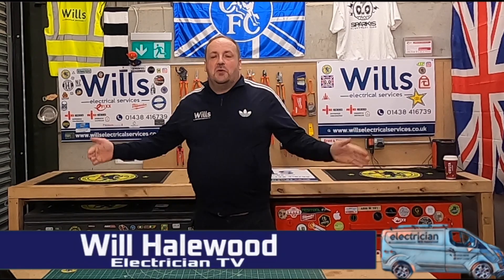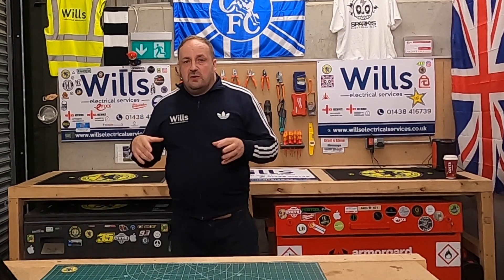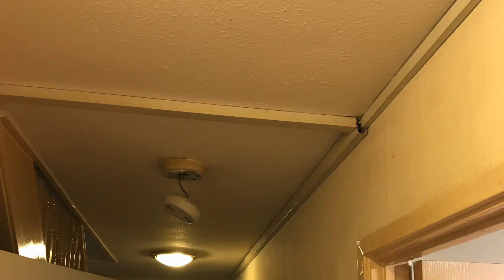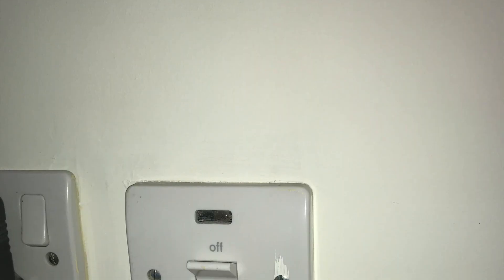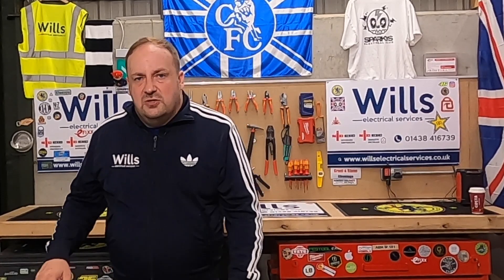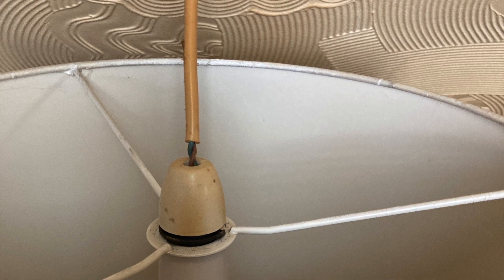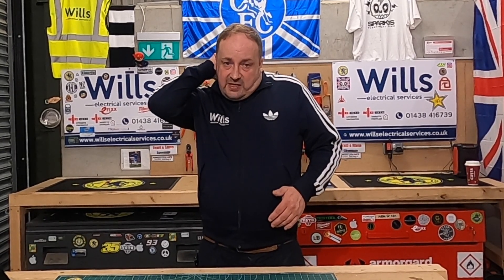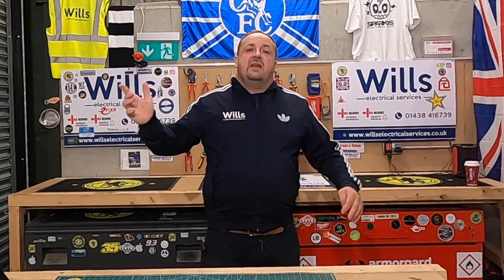EICR Tips & Tricks for Beginners + Free Checklist | Electrician TV￼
All photos are my Electrician observations these are to help you along the right path.

Checklist for EICR
Main service fuse take photo
Met labeled
Main tails supported

Consumer unit
Horizontal top surface and sides ip4x
Bottom surface ip2x
Internal fire proof To reduce the spread of fire
Busbar Connections
Correct size Overload devices and correct to manufacturer's instructions.

Positions of consumer unit
Under wooden staircase
Fire escape
Made from the combustible materials

Check rcd
Test
Ramp test
Cables is buried 50mm or less within a wiring zone
Rcd protection to domestic Luminaires
Sockets For general use
Sockets Being used outside
All circuits in bathroom With or without supplementary bonding

Cable support from a premature collapse in an event of a fire .hallway and all ceilings and walls

Main bonding
Connections
Labels
Test with low Ohms meter
Photos of each
Plastic incomer from street to house gas and water

Kitchen
Positions of accessories cooker oven hob
Sinks all over 300mm
Pelmets lights connections Or how they’re fed.
Local Isolation
Cooker hob oven connections
Isolators with missing neon Lenses

Bathroom
All circuits protected by a rcd or have  Complete Supplementary bonding.
Touch light from bath or shower
Fan isolator if  Required
Shaver points shutters
All equipment suitable

Sockets
No mixed circuits
Thermal damage
Damaged or broken
End to end readings
Rcd protected and type of Property whether it’s a flat or not.
Check switches for polarity each side
How many Extension lead is being used due to the lack of sockets.
Extension cubes

Lights and switches
Thermal damage
Check all Metallic accessories
Turn upstairs lights of check the landing if still on, then may be  a borrowed neutral
Dimmers and lamps Are compatible
Wonderlead (R2 method) switches to check if they have back boxes
No cpc at switches that are plastic check fo white plastic screw covers.

Pendants and batten holders
Thermal damage broken or incomplete
Size of the lamp most 60watt lamp rated

Downlights
Fire rated or if open back correctly fitted fire hood. Upstairs and down. If there are habitable rooms above this may change the observation coding.

Downlights Connections
Thermal damage to ceiling or light fitting

Smoke alarms
Position 300 mm away from the wall and any other light fittings
Smoke alarm is still in date.
Linked
Connections
Fire sealed

Immersion
Size
Support of the heat proof flex
Immersion stat thermal switch

Central heating same as above

Outside or out building
Check Supply characteristics if TNCS they haven’t exported the Earth
Sign of corrosion on outside lights
Pvc pvc being used outside and in direct sun light

All other normal observations